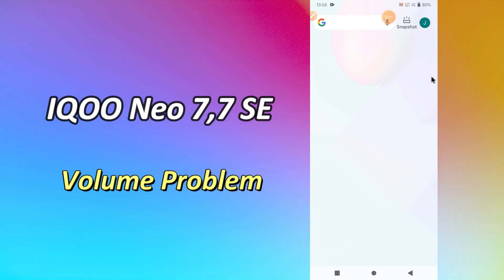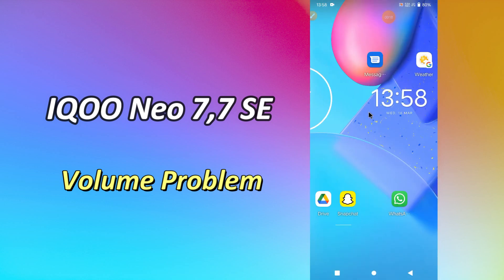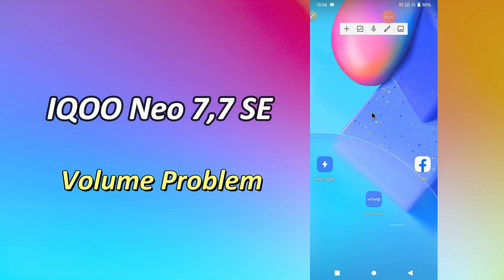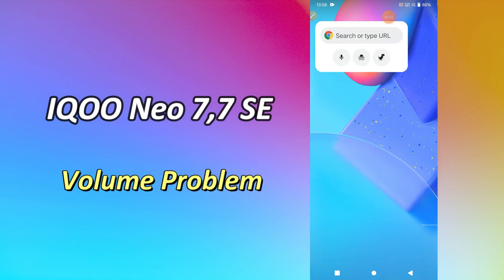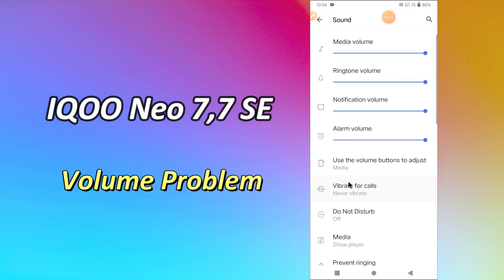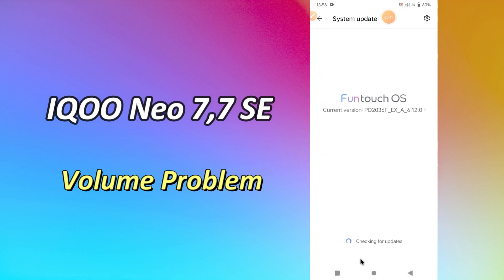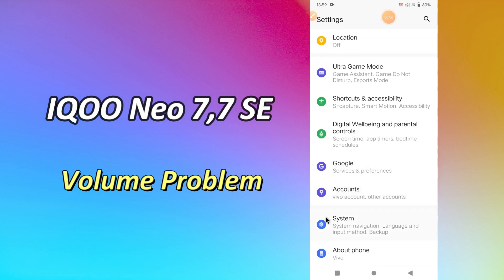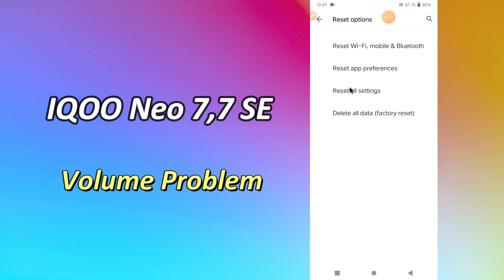IQOO Neo 7,7 SE How to Fix Sound Problem || Sound Not working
IQOO Neo 7,7 SE How to Fix Sound Problem